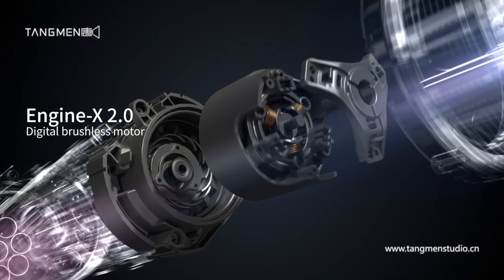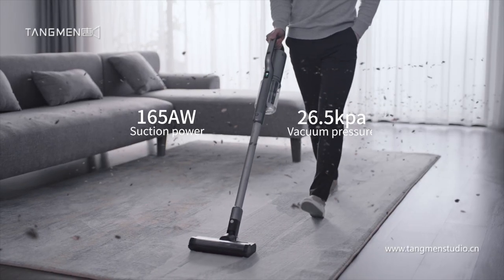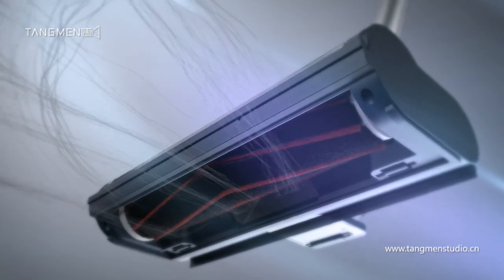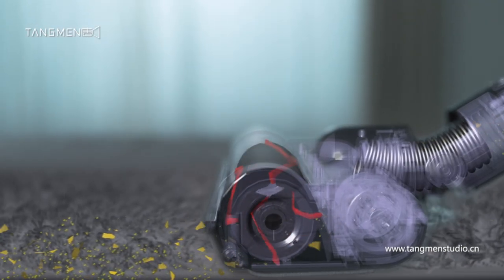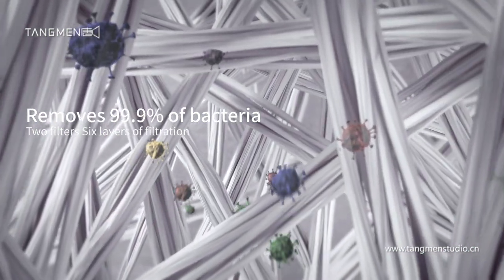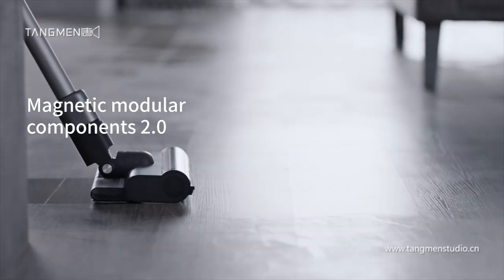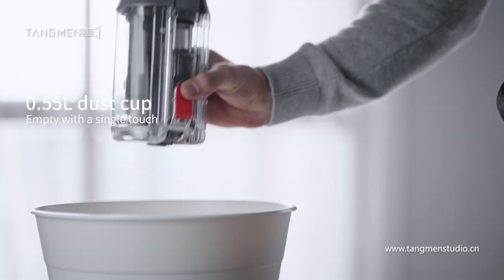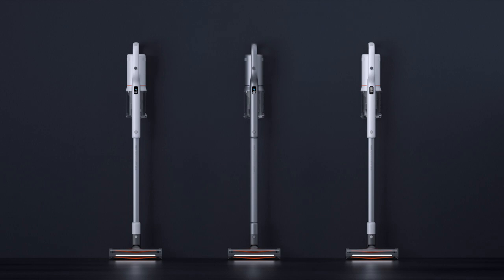ROIDMI X30 Pro